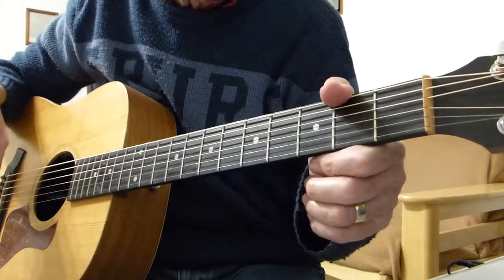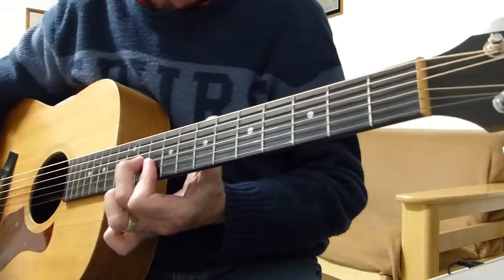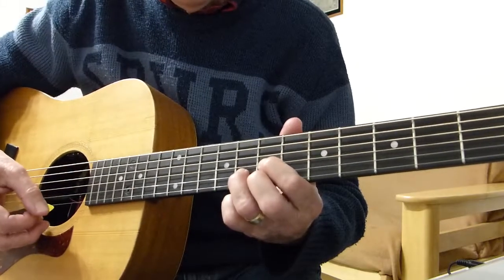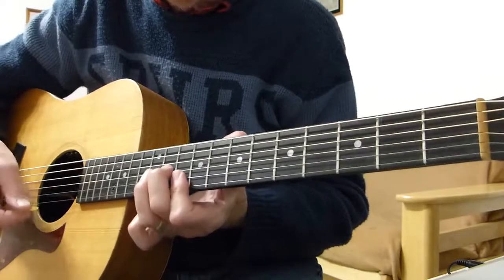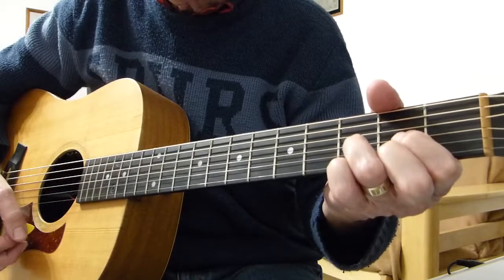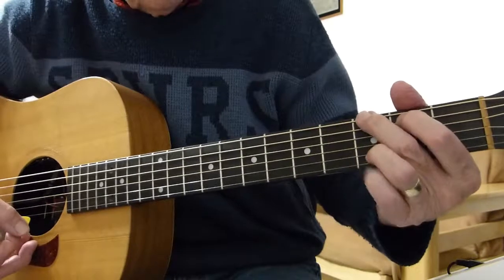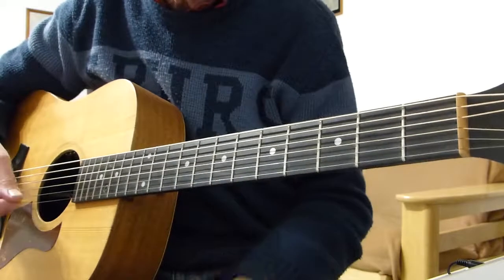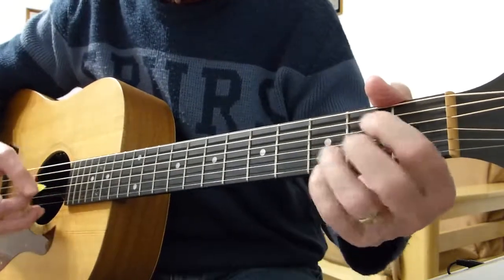Calico Skies - Paul McCartney - Guitar Lesson